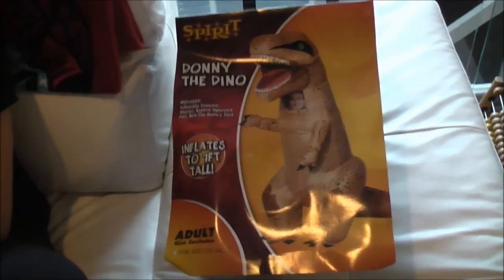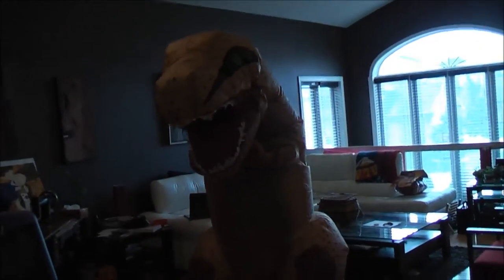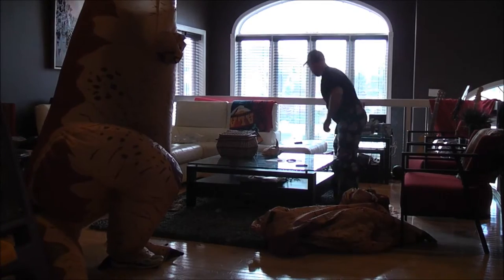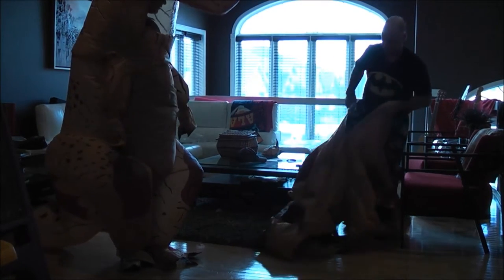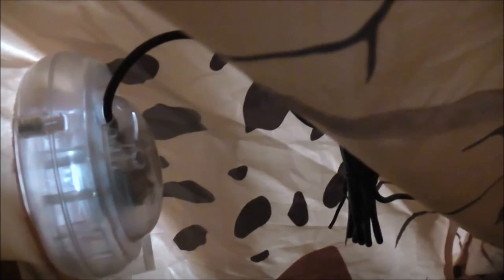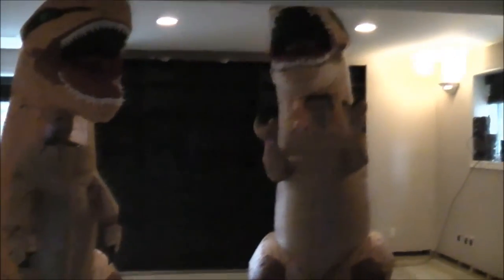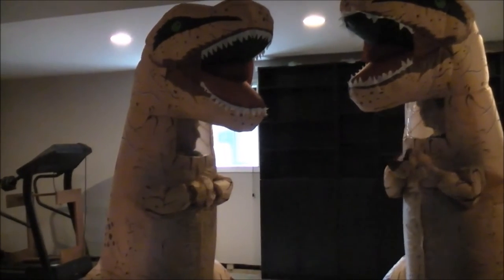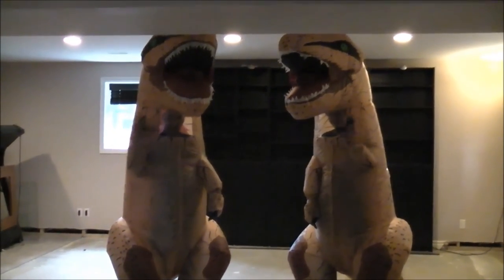SHOWING OFF OUR HALLOWEEN COSTUMES T REX STYLE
Hey everyone! i know its been a while since i uploaded a video but, just wanted to show off our Halloween costumes me & my Nephew picked up at a Halloween store! Thanxs for watching guys! =D

for the best Transformer reviews on YouTube. New video's every week!!